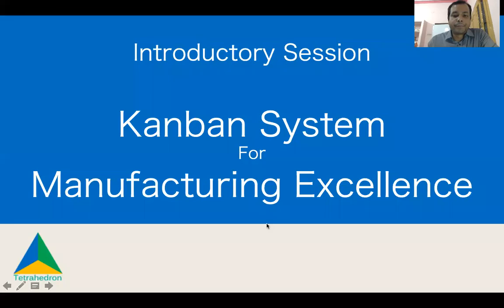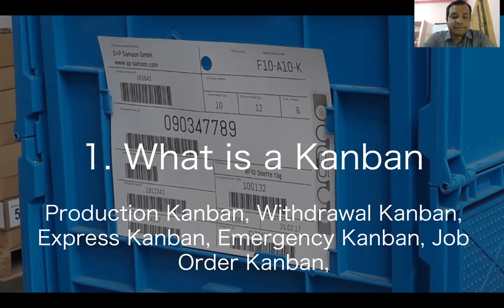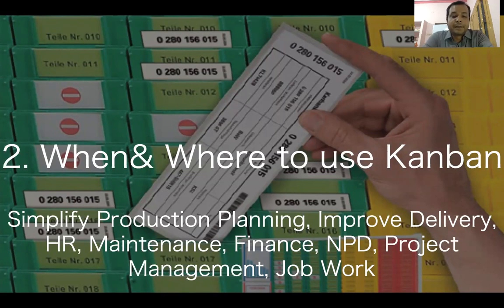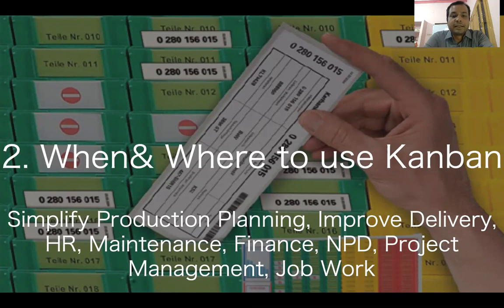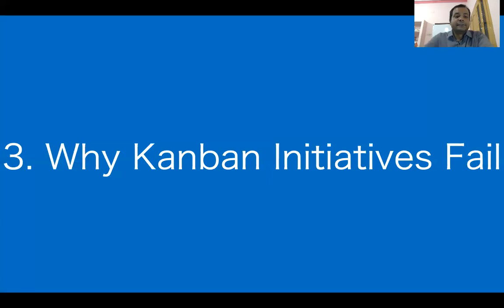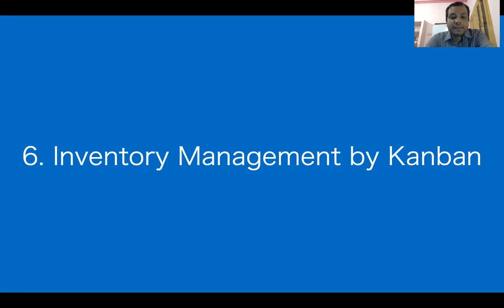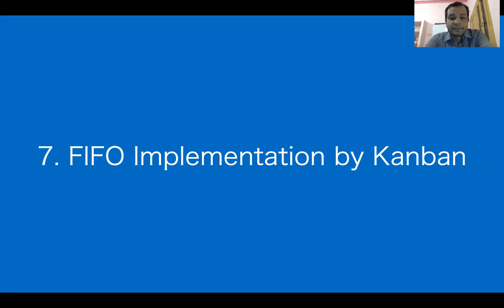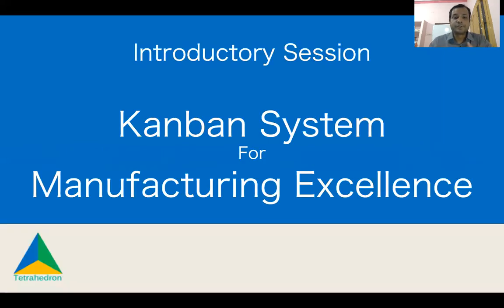Kanban System | What is Kanban System | Kanban system in manufacturing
Tetrahedron invites you for the next workshop on Kanban Strategy & Techniques

Session Outline :

00:00 - Introduction to Kanban
01:00 - Kanban Types & Applicability
02:55 - Why Kanban Fail  Case Study
03:27 -  Kanban Best Practices
03:45 - JIT Implementation, Inventory Management, FIFO,  by Kanban

04:43 - Kanban Card

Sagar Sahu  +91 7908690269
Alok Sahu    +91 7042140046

The services Tetrahedron provides:-

1- Manufacturing Excellence
We have delivered high impact projects in more than 80 projects involving Lean Manufacturing, Plant Layout Improvement, New Plant Set Up, Green Manufacturing, Productivity Improvement, Manpower Cost Reduction, Cycle Time Reduction, Design and Development, SCM(Logistics & Inventory Management),Data analysis & MIS, Time &Motion Study, Supplier Development & Up-Gradation, Business Process Re-Engineering, System & Process Audit, Costing & Budgeting, NDP Engineering Design & Analysis

2- Simple & Low-Cost Automation
We study the entire plant along with a feasibility audit to identify automation opportunities alongside RoI calculation and necessary analysis. The critical projects after being approved by the management are then undertaken by us.
The documentation from the study provides the management clear actionable ways to improve productivity and output with respect to their financial targets.

3- Skill Development and Training Excellence
Tetrahedron is one of the fastest-growing and largest training service provider in India with more than 300 high impact training workshop modules.

Learn how Kanban system is used in manufacturing
kanban explained,kanban system,Kanban system in manufacturing,Kanban agile methodology,Kanban project management,What is Kanban system,How to achieve manufacturing excellence,learn kanban in 5 minutes,learn kanban online,learn kanban,what is kanban project management,Introduction to Kanban,Kanban Types & Applicability,Why Kanban Fail : Case Study,kanban use in industry,Kanban with FIFO,JIT,What is kanban in manufacturing,kanban implementation steps,kanban

Kanban Production System in Hindi | Advantages | Disadvantages